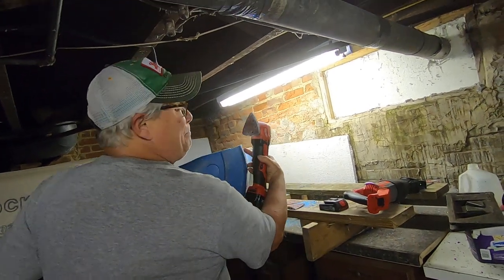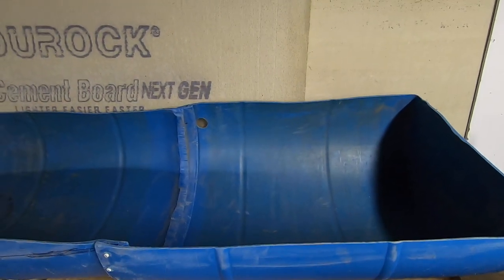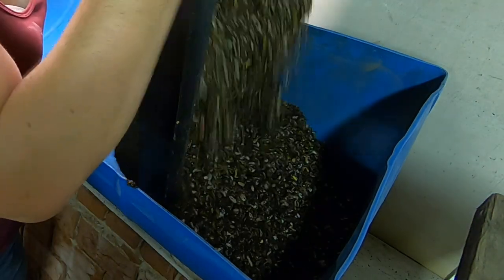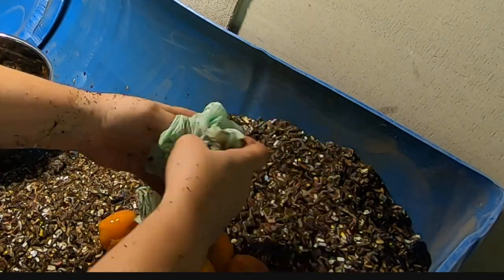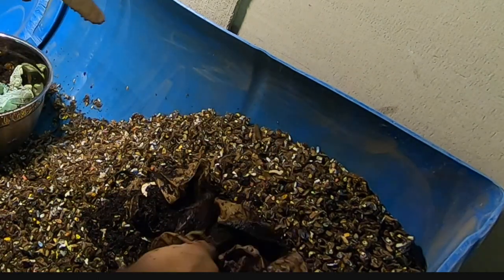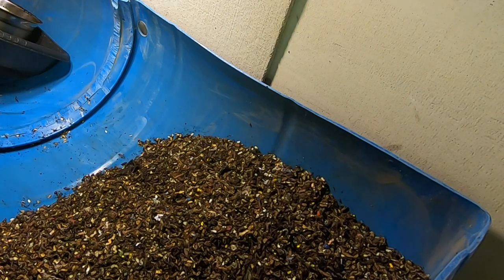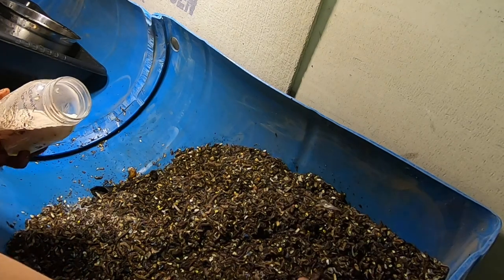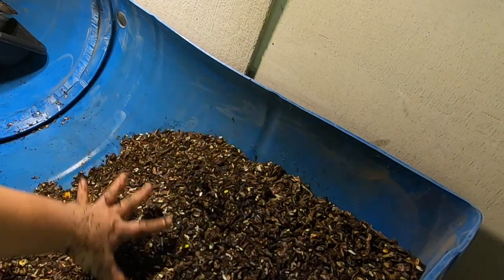How to build a 55 GALLON WORM BIN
Reboot of the 55 gallon drum worm compost bin.  This time looking at the wedge method. The left overs from the original big boy worms, bedding and food.  This has Red wigglers, Blue worms and European night-crawlers.  Building the 55 gallon worm bin has been the best ting we did. Nearly 6 foot long and 22 inches wide and food deep. This is gong to be fun.